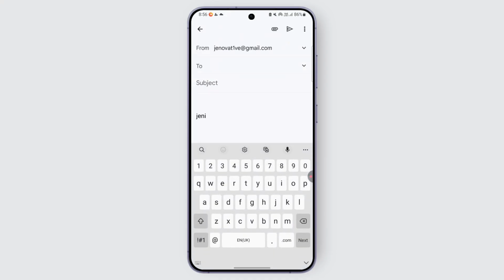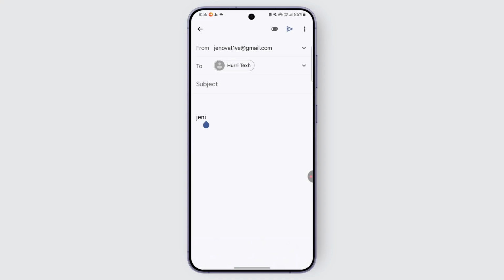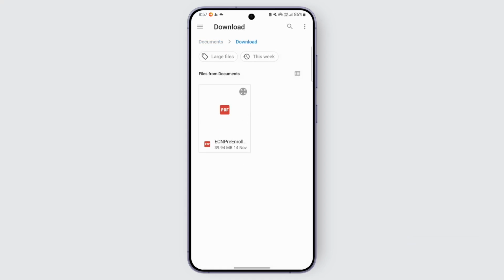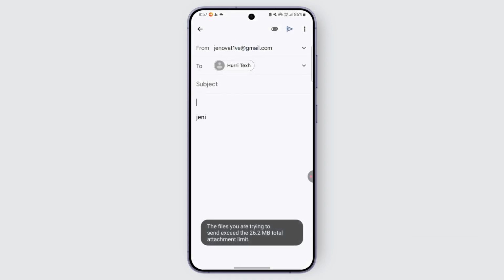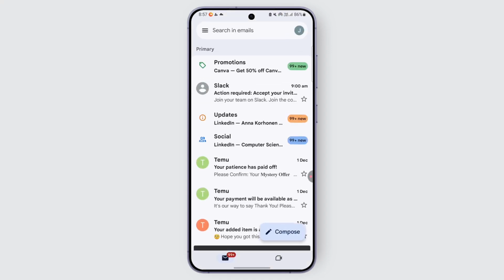How to Send Documents through Email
Want to send documents through email quickly and securely? This video will guide you through the steps on how to send documents through email easily and without confusion. Whether you're asking, “How do I send documents through email?” or need help attaching files and sharing them properly, this tutorial has you covered. Learn the steps to attach, send, and manage documents via email and communicate efficiently. Watch now to see how you can send documents through email today!

Timestamps:
00:00 How to Send Documents through Email
00:10 How Do I Send Documents through Email?